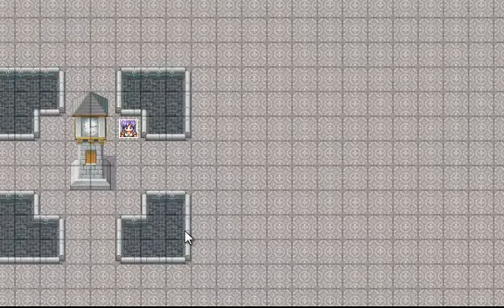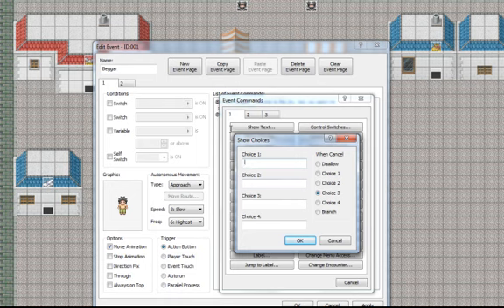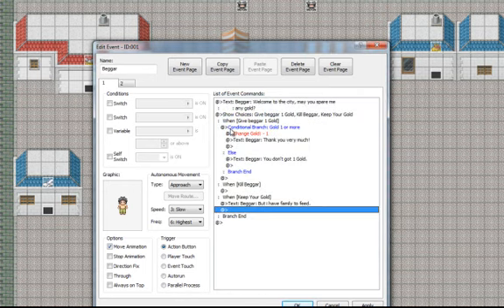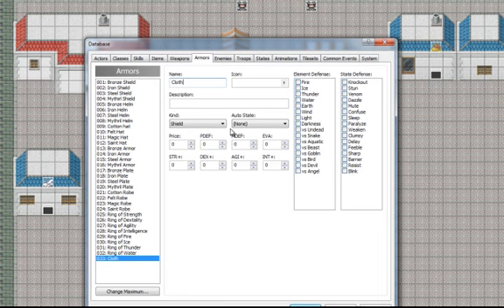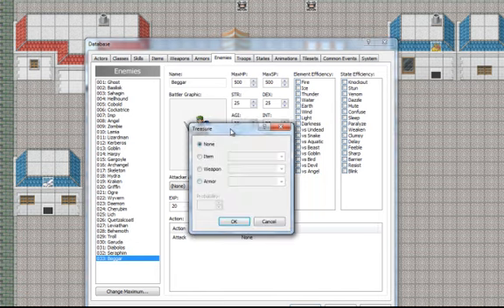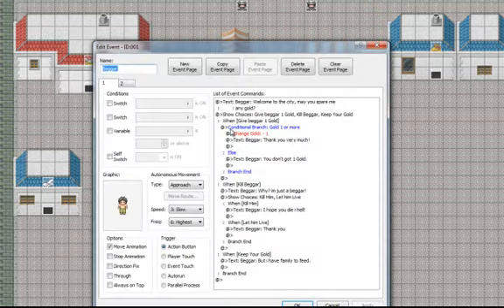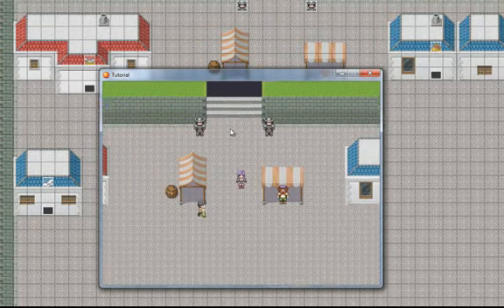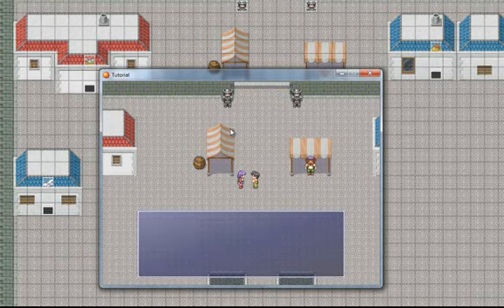RPG maker XP Tutorial 1 - How to make a beggar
This is my first tutorial with RPG Maker...
In this we will make a beggar for out game.
I think it also works for the VX, but i have not tested it there yet.

Follow me to my next tutorial where we will be making a Cheat system trough a event.

If you want me to make any special tutorials you can send me a message at youtube, if not i will be working on the lottery, fishing, woodcutting (If i manage to remember it all/or learn it again) and a basic things that you might want to know :D